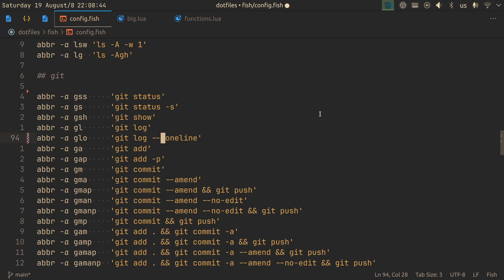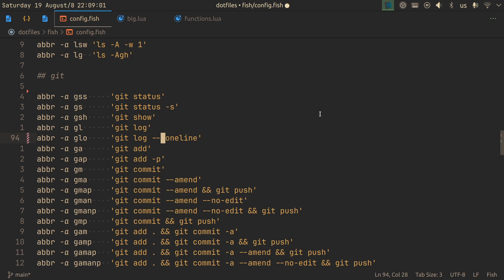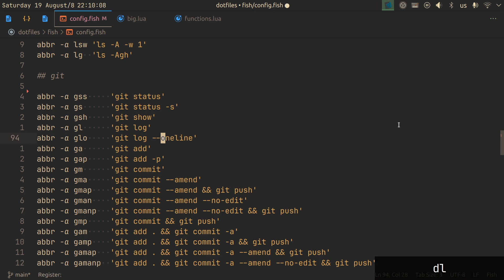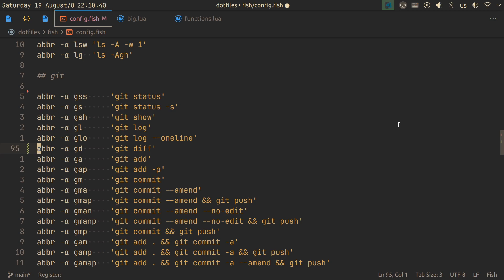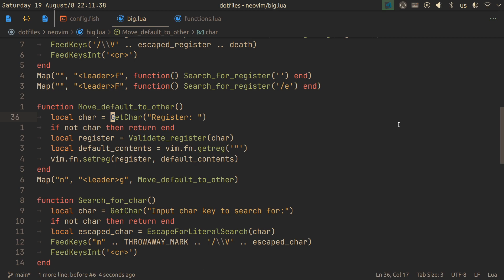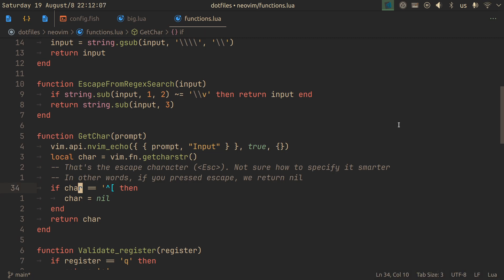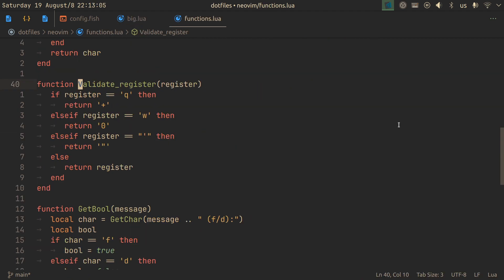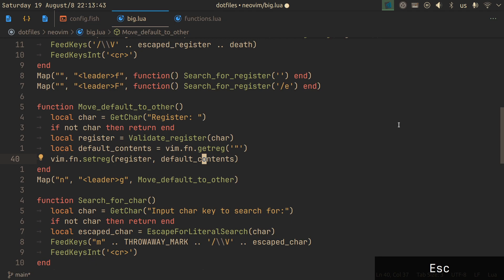Make your Neovim Registers More Useful! — Neovim & VsCode